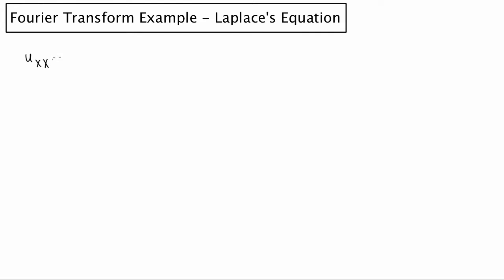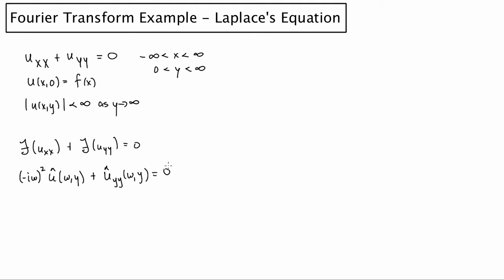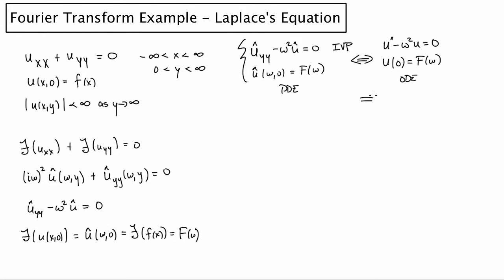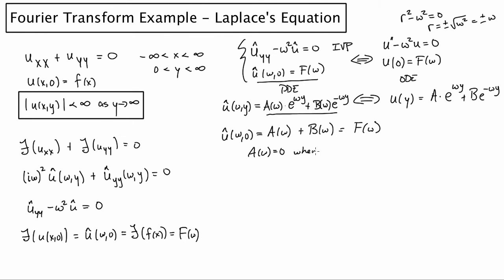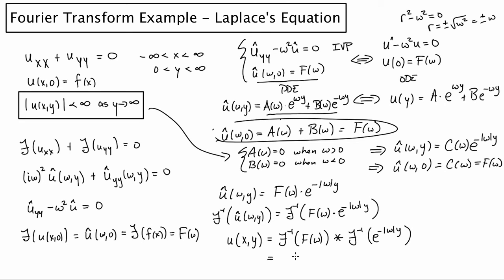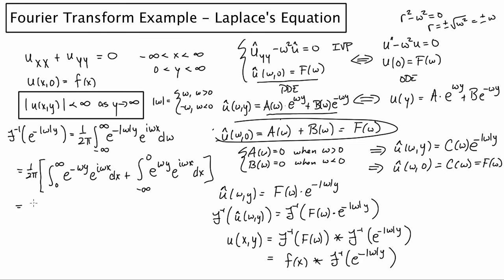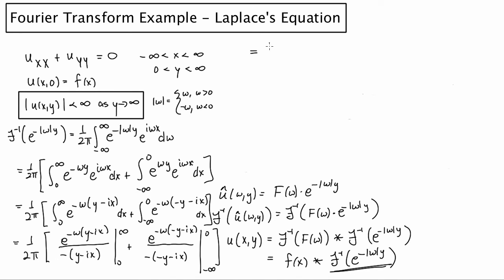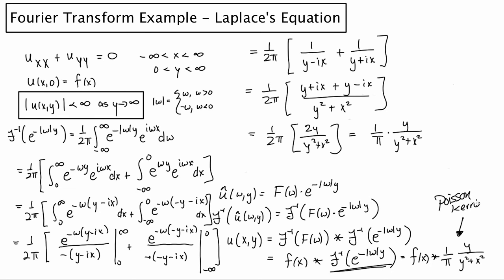09 Fourier Transform of Laplace's Equation